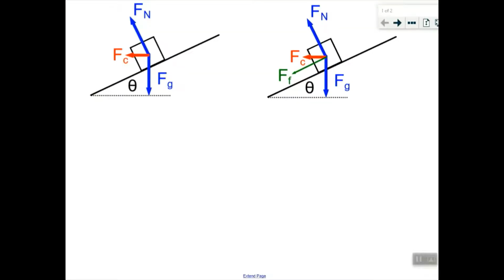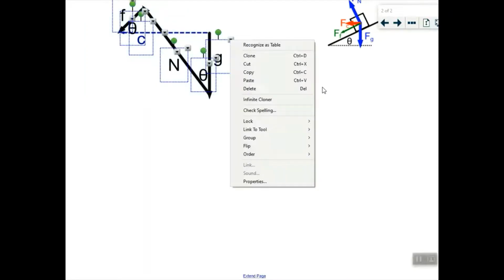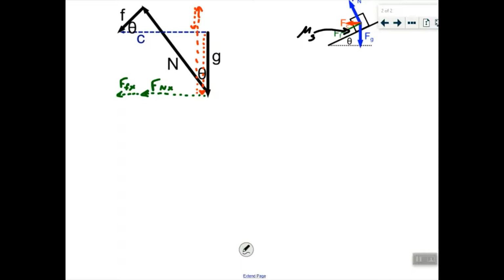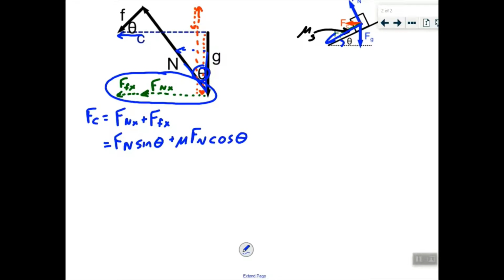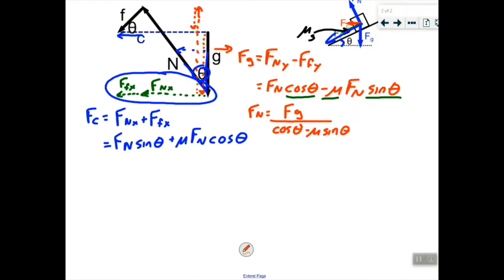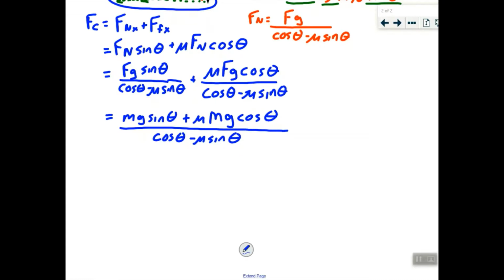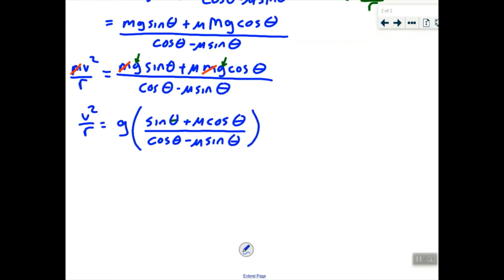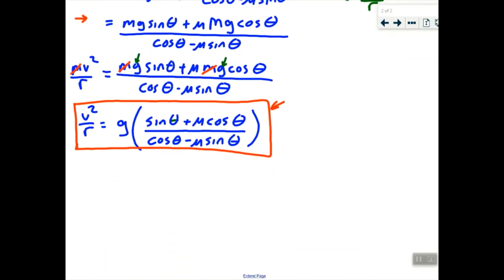Embankment Question with Friction